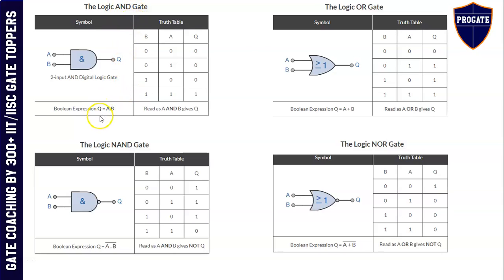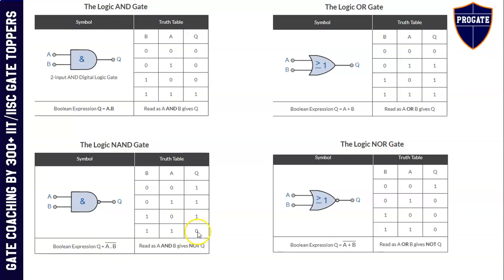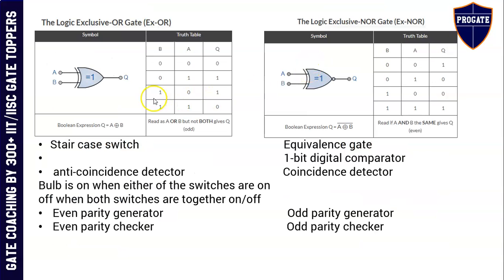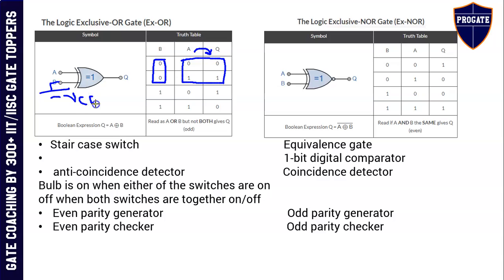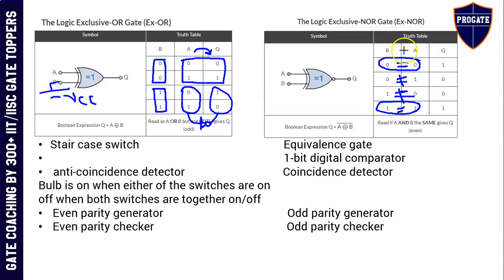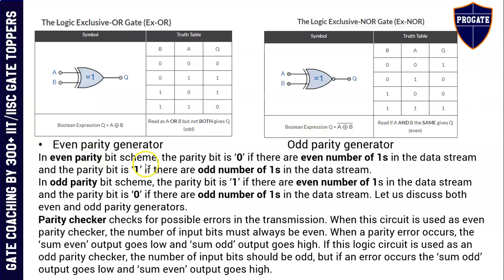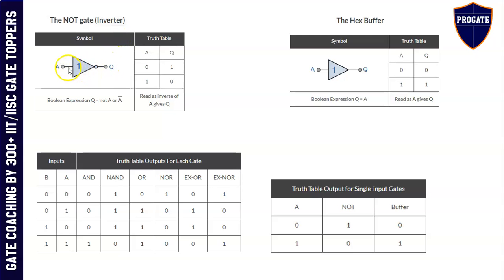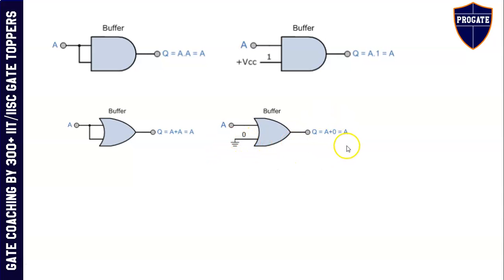Logic gates basics with parity generator and parity checker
All logic gates explanation with diagrams, symbols used, output expression, uses and applications